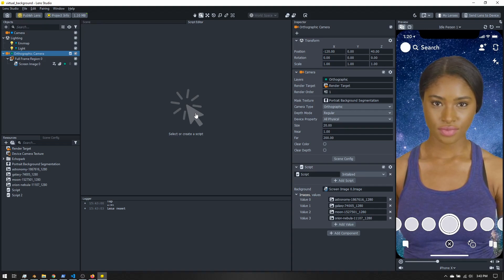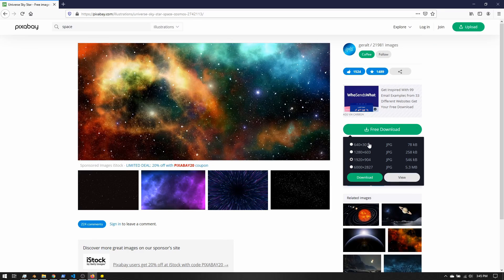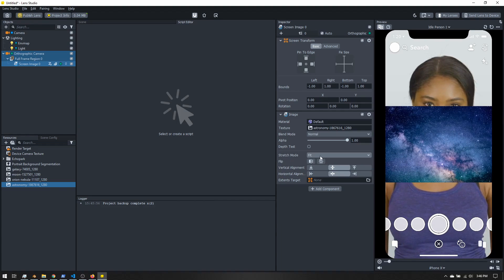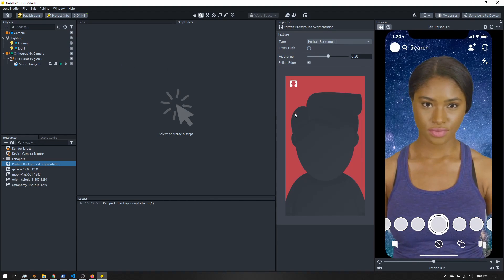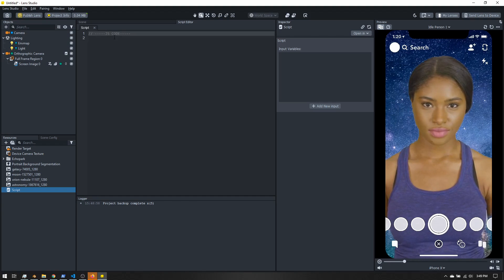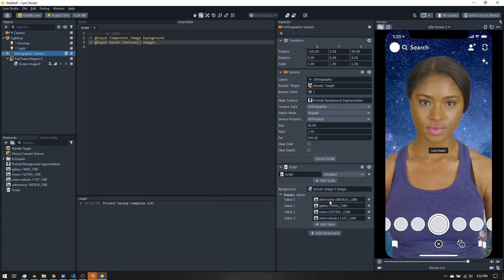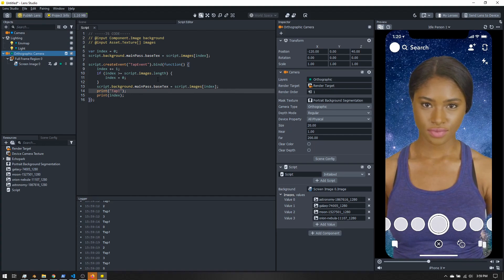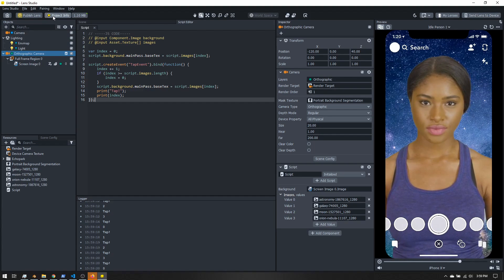Lens Studio - Virtual Background (and some basic scripting)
Add a virtual background or green screen effect to your Snapchat filters using segmentation in Lens Studio! You'll learn how to use some basic scripting to cycle through different background images when the user taps the screen. Don't worry if you have zero coding experience, we'll walk through the whole process step-by-step.

Read the text version of this tutorial and view the completed script